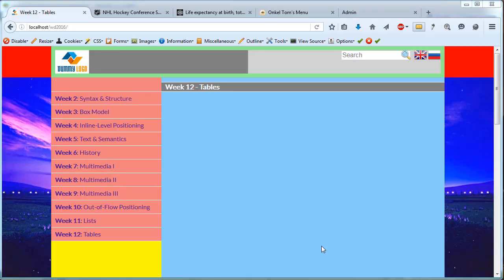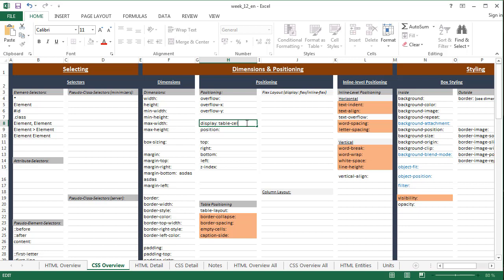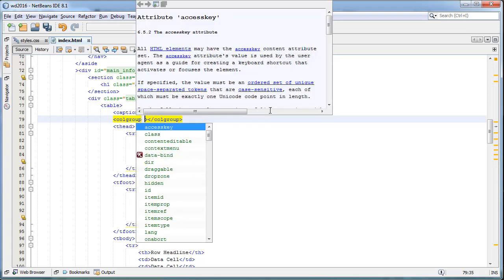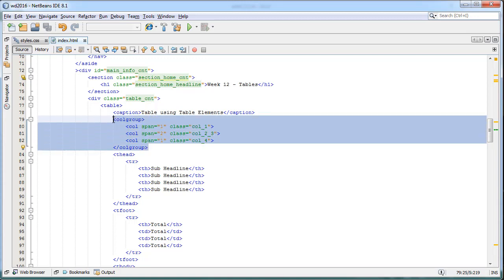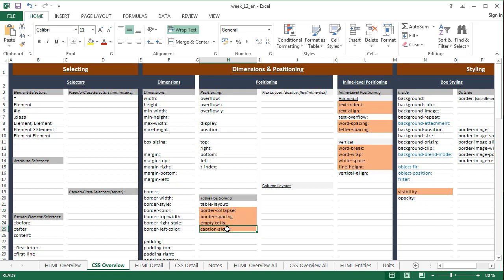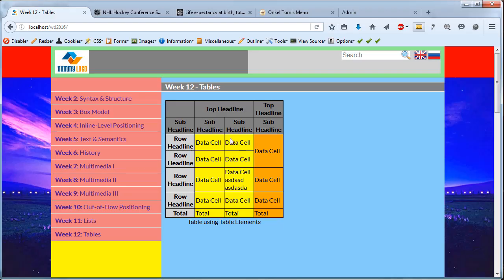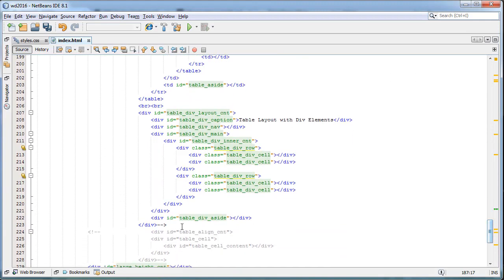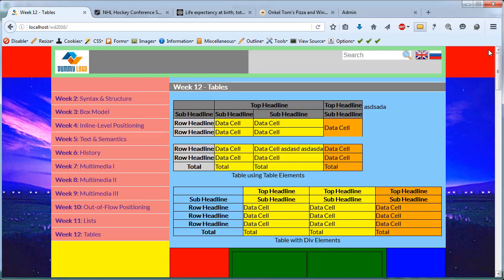Web Developer Course W12 | HTML & CSS | Tables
Getting familiar with HTML-Tables, the CSS-properties that are used for tables and CSS-Table-Layouts.

Video Content:
00:07:28 : table element
00:14:27 : tr element
00:19:55 : thead, tbody, tfoot element
00:25:55 : caption element
00:27:29 : colgroup element
00:32:16 : col element
00:43:20 : th and td element
00:56:22 : caption-side
00:58:19 : border-spacing
01:00:23 : empty-cells
01:00:56 : border-collapse
01:03:43 : table-layout
01:24:32 : Table Layouts

Links:
Video Course